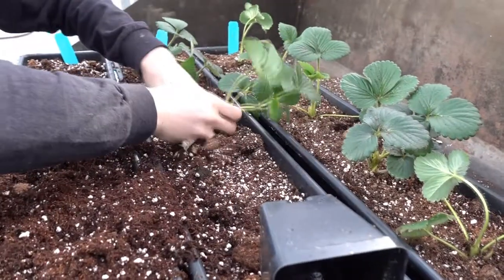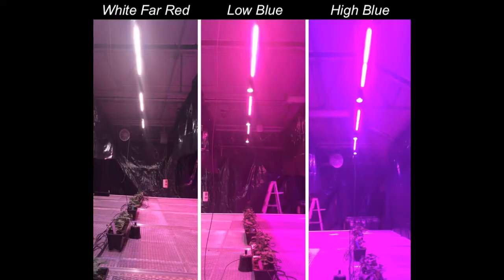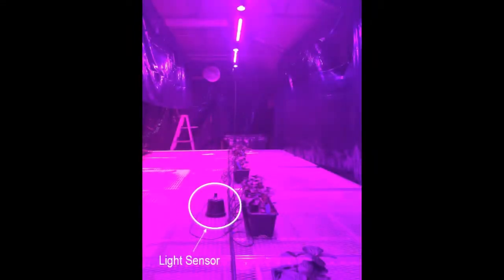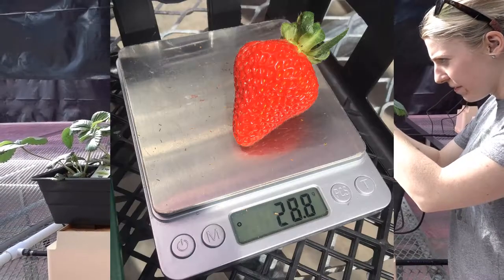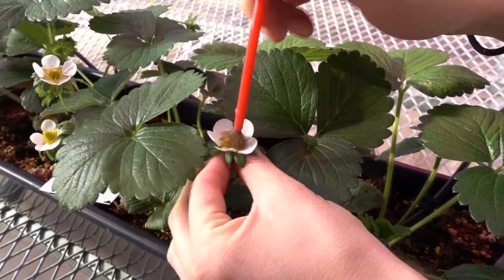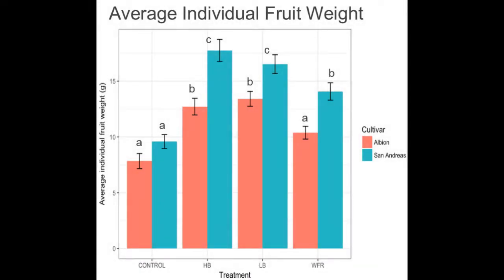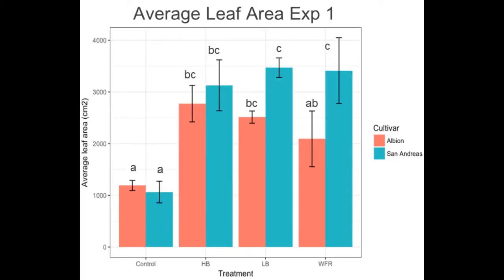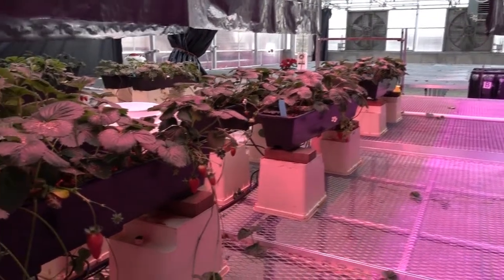Supplemental LED Lighting on Greenhouse Strawberries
Andrea Stuemky, a Colorado State University graduate student with the Specialty Crops Program, shares her research on supplemental LED lighting on greenhouse strawberries. Produced by Natalie Yoder.